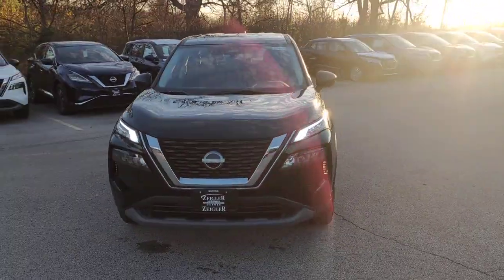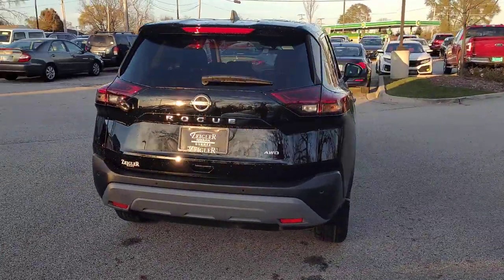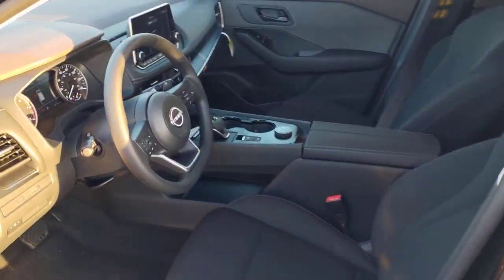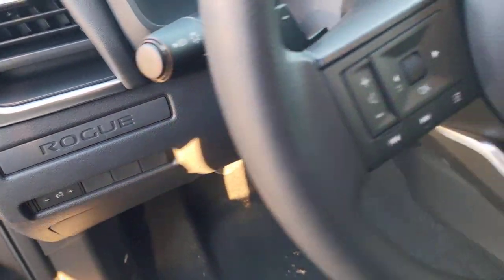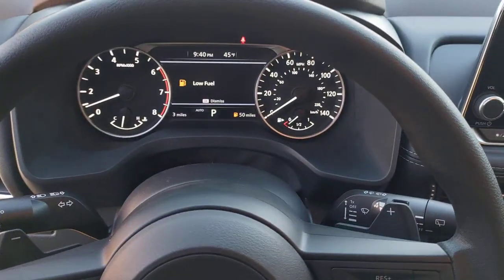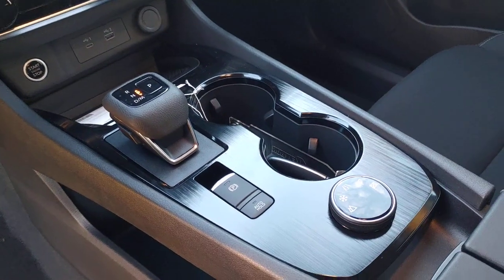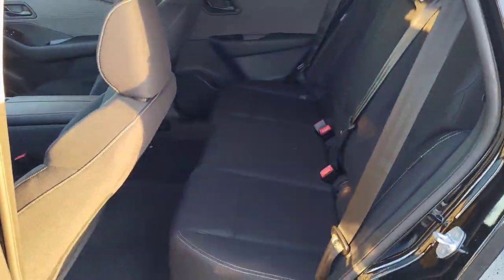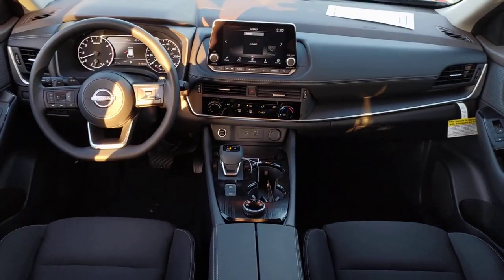2023 Nissan Rogue Gurnee Waukeegan, Chicago, Kenosha, Schaumburg N22410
Super Black New 2023 Nissan Rogue S available in 3175 Grand Avenue, Lindenhurst, Illinois at  Zeigler Nissan of Gurnee. Servicing the Gurnee, Waukeegan, Chicago, Kenosha, Schaumburg, IL area.

Rogue S
2023 Nissan Rogue S - Stock#: N22410

Recent Arrival! Super Black 2023 Nissan Rogue S AWD. 28/35 City/Highway MPGbrZeigler Gurnee of Nissan specializes in bringing you the latest and most popular Nissan models on the market. With a large selection of inventory and competitive pricing we are here to help you with all your car buying needs! We are following social distancing guidelines and continuously sanitizing our facilities and vehicles to provide you with a safe car buying experience. We are proud to service customers in Gurnee Crystal Lake Libertyville Glendale Heights Kenosha Chicago and all surrounding Chicagoland areas. See dealer for complete details dealer is not responsible for pricing errors. Price may exclude certain taxes fees and/or charges.